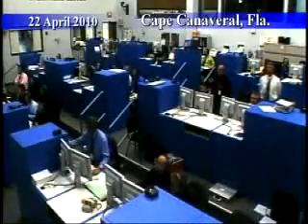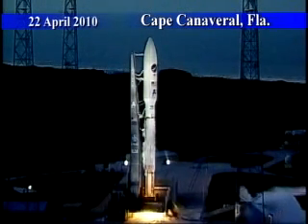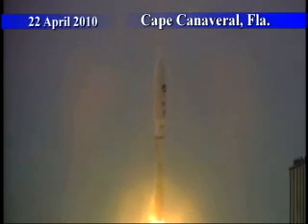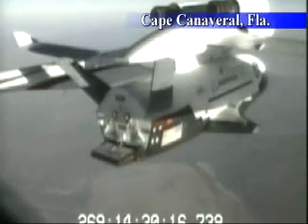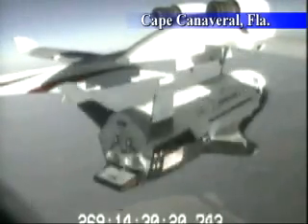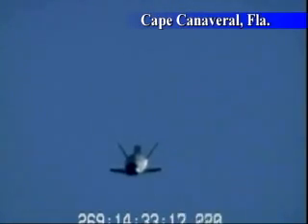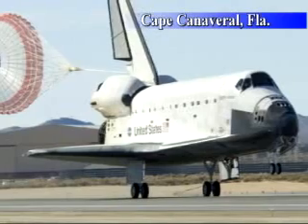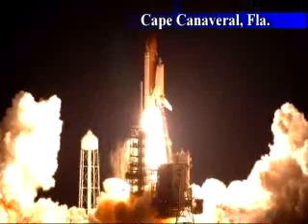USAF X-37B Orbital Test Vehicle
Courtesy: United States Air Force/DoD

The air force has taken its unmanned aerial system program to the next level - space. On earth day, the x-37b was launched into space from cape canaveral in an atlas v rocket. The x-37 is the first orbital test vehicle since the space shuttle that can return things from orbit.

The fact that the x-37 is unmanned provides a few advantages over the more well known nasa space shuttle. The x-37 is smaller weighing in around 11-thousand pounds at launch and standing a little more than nine feet high and 29 feet long. The space shuttle endeavor is 122 feet long and weighs 78 tons. The x-37 can also stay in orbit up to two hundred seventy days - ten times longer than the endeavor.

The x-37 is scheduled to return from its test orbit in nine months. Tech sergeant chris decker, san antonio, texas.